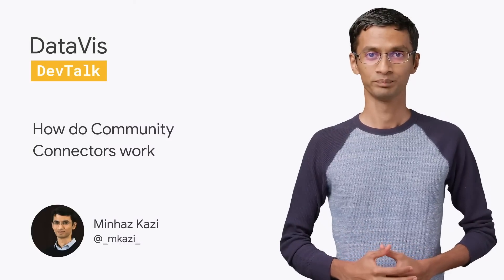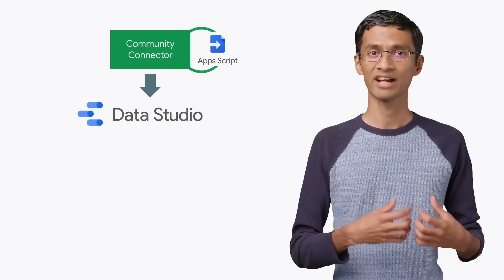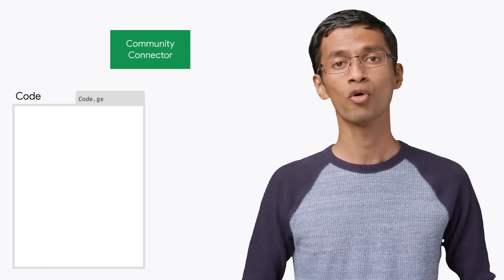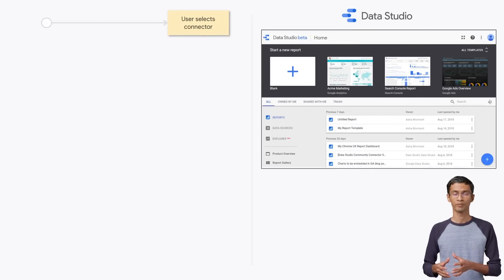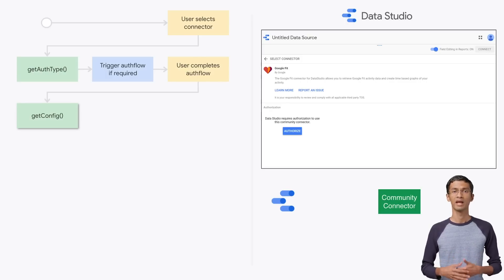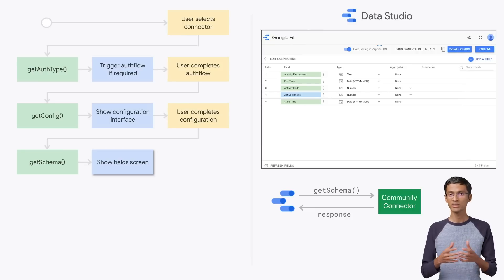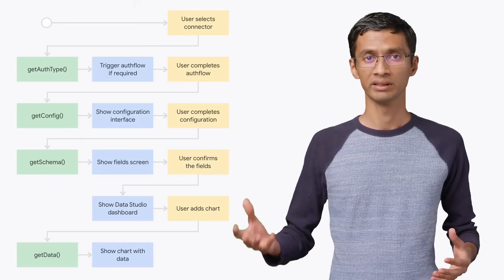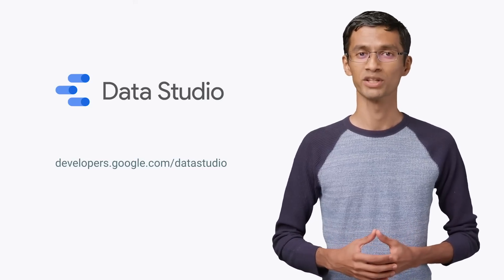How do Community Connectors Work (DataVis DevTalk: S01)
If you are trying to connect an external source to Data Studio, building a Community Connector might make things easier. But before you start building one, it is helpful to understand how a Community Connector works and how it will interact with users. In this episode of DataVis DevTalk, we show you the different steps in the Community Connector workflow, how the steps affect the Data Studio user interface, and the expected actions from your connector users.